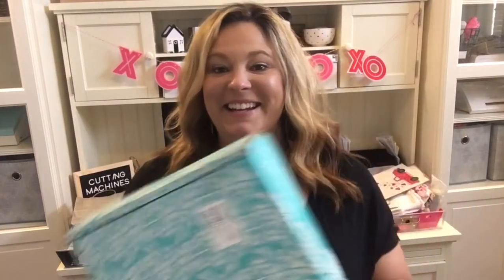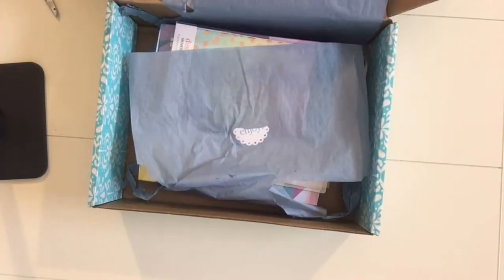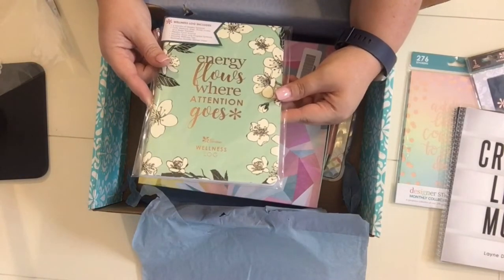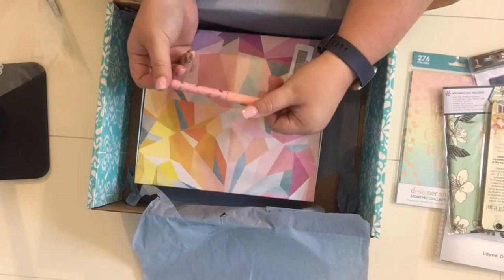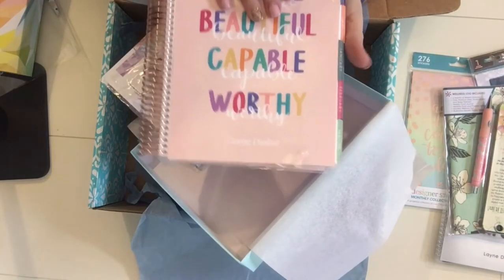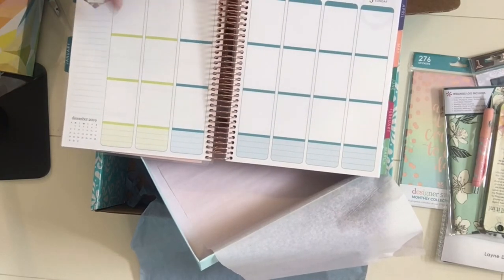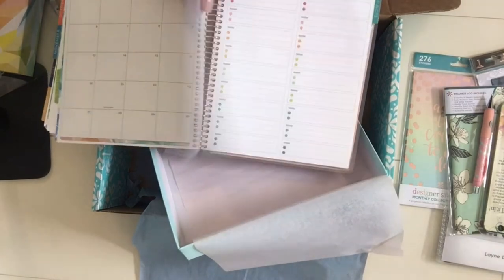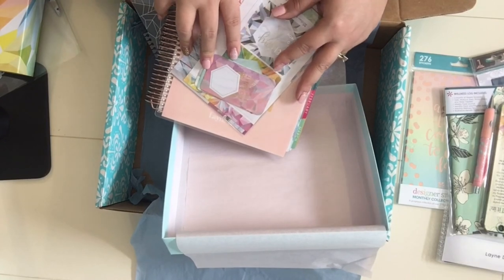Erin Condren 2020 Planner Unboxing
Watch Me Unbox the 2020 Erin Condren Planner!